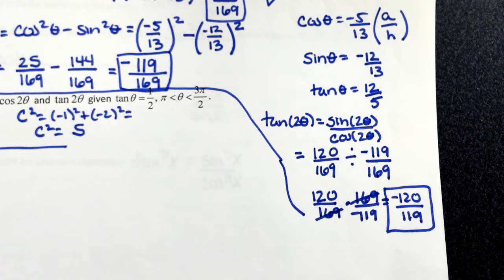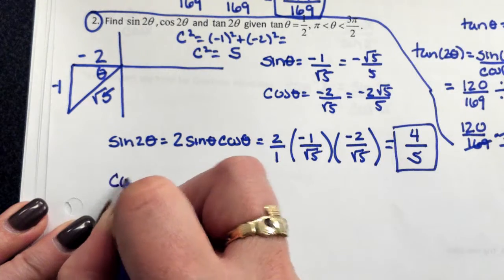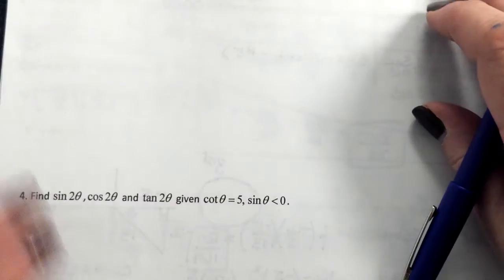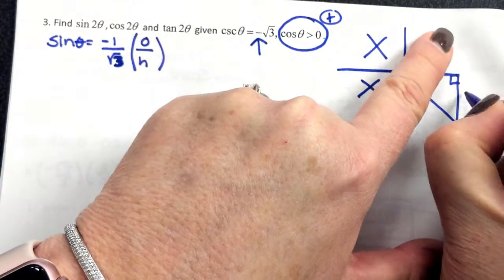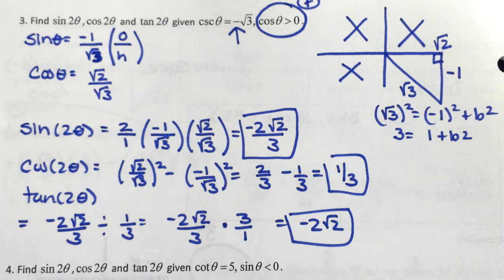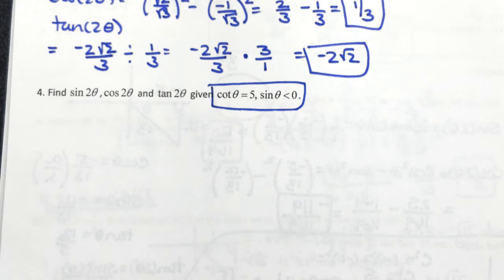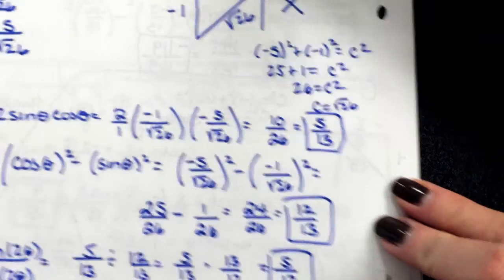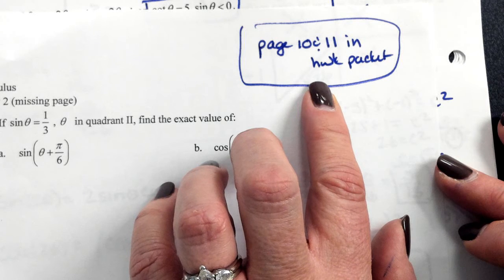4.3 (Double Angle) Class notes video #2